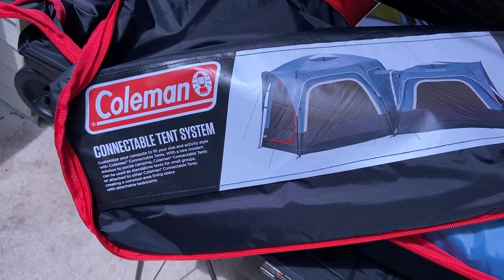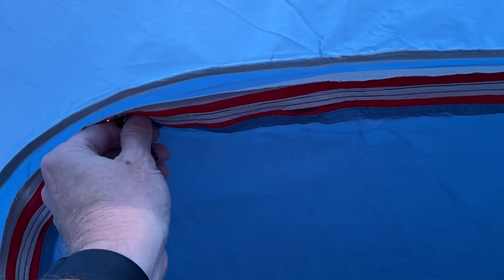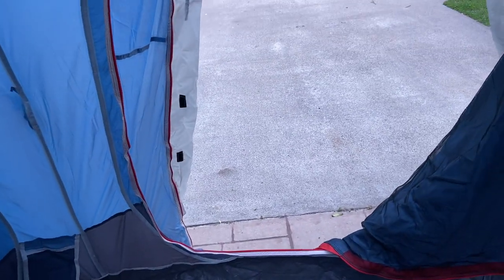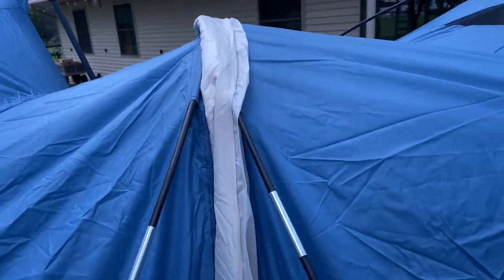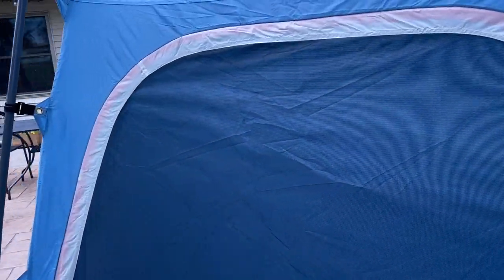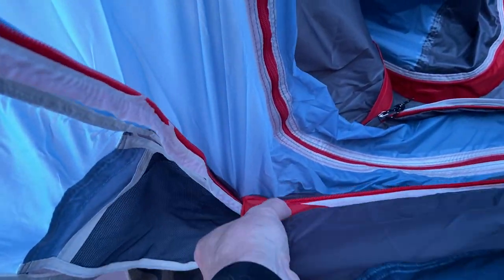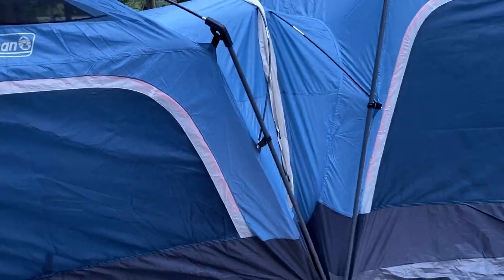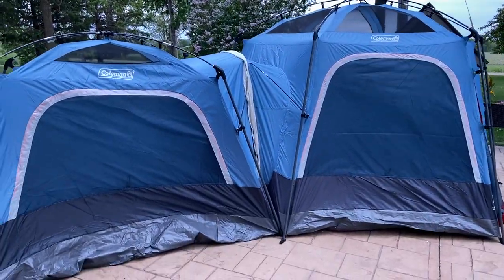Full Walk Through Of Coleman Connectable Tent System With First Time Set Up Experience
Coleman 3-Person & 6-Person Connectable Tent Bundle | Connecting Tent System with Fast Pitch Setup, Set of 2, Blue

PART OF CONNECTING TENT SYSTEM: Zip compatible tents together to keep growing families, groups of friends, and excess gear connected; starter bundle of 2 connectable tents
FULLY ENCLOSED CONNECTION POINTS: Offer ample height for ease of movement and privacy doors between connected tents; 3-person tent has 1 connection point; 6-person tent has 3 connection points
QUICK AND EASY SETUP: Fast Pitch system shortens setup time with pre-attached poles and hub, fast-fit feet, and snag-free Instar-Clips to secure tent to poles in a snap
CAMPERS AND GEAR STAY DRY: Weather Tec system's welded floors and inverted seams help keep water out; strong frames are factory tested to withstand winds of 35 plus mph
EASY ACCESS TO ELECTRICAL POWER: Bring extension cords inside tents through convenient E-Ports